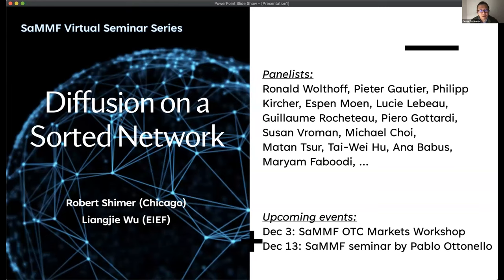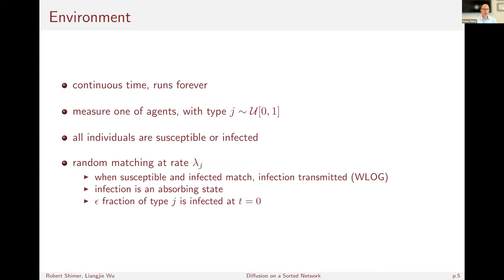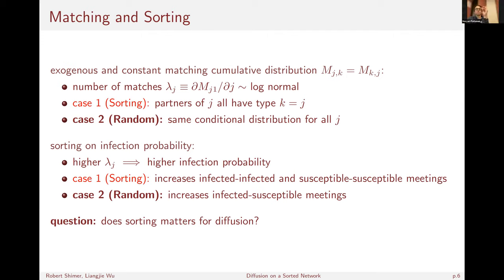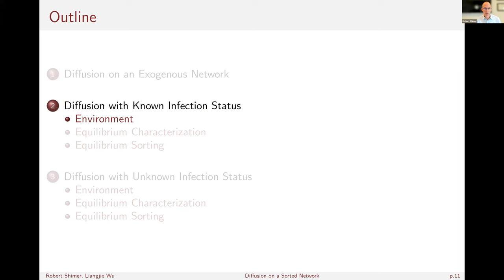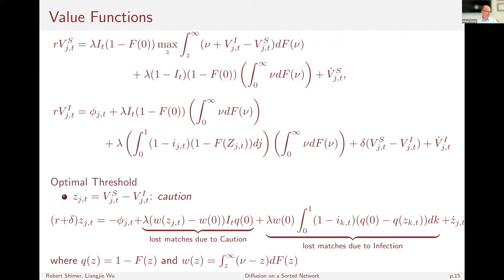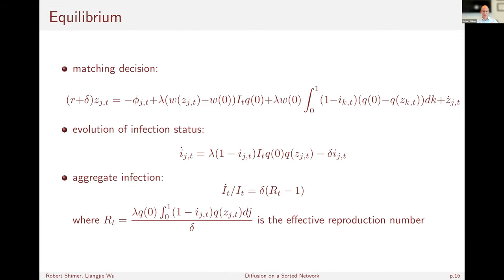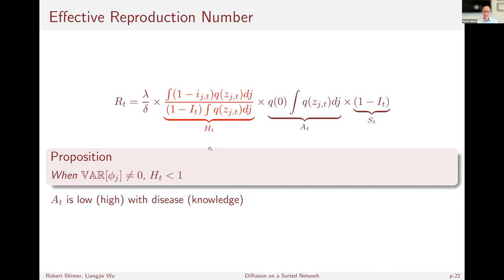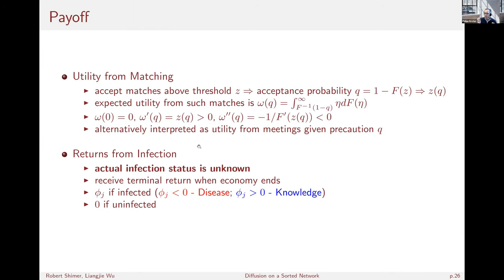Robert Shimer (Chicago) “Diffusion on a sorted network”